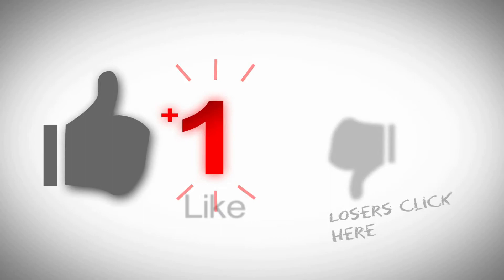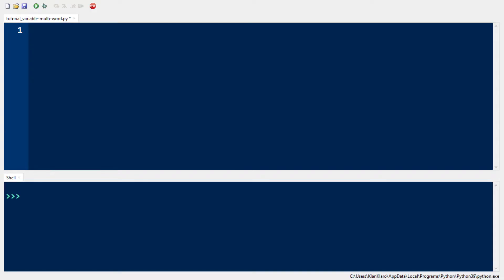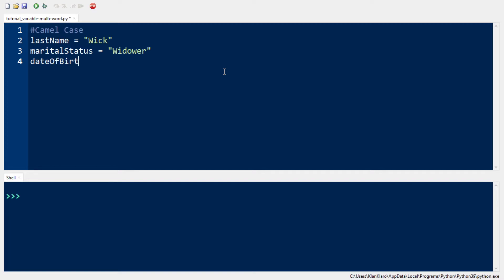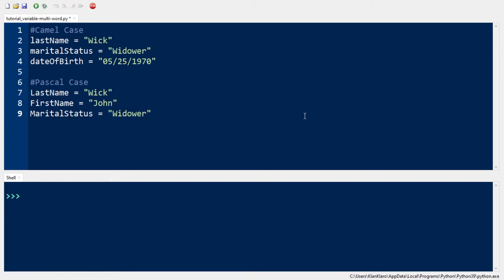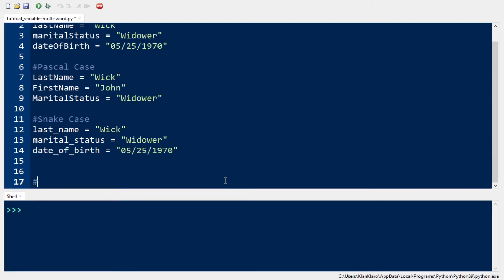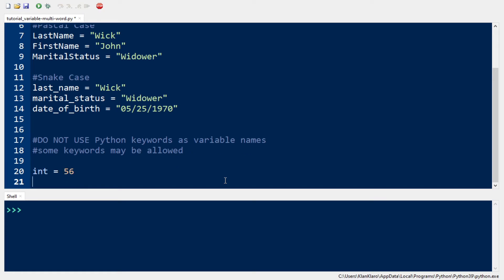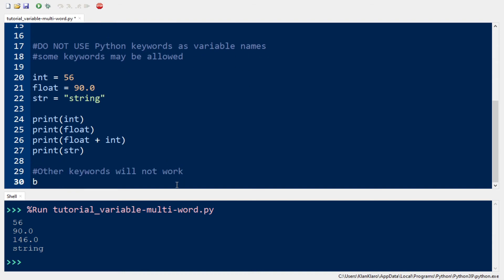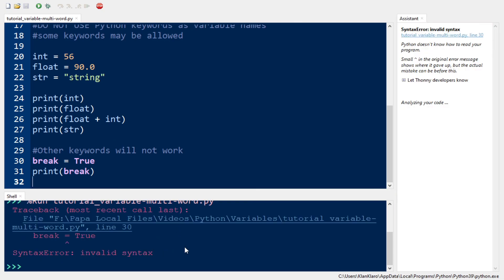Python For Beginners in 3 Minutes | Descriptive Variables: Multi-word Naming Conventions Part 2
To make a more a variable name more descriptive, using more than one word may be the key. But having too many words in a variable name can also be messy.

Solution?

Multi-word Naming Conventions

One technique is called "Camel Case" where you capitalize the first letter of each word except the first one. As an example,

 lastName = "Wick" or
 maritalStatus = "Widower" or
 dateOfBirth = "05/25/1970"

A similar naming convention is called "Pascal Case" where each word starts with a Capital letter. This technique was popular with Pascal programming language. As an example,

 LastName = "Wick"
 FirstName = "John"
 MaritalStatus = "Widower"

Other programmers use the "Snake Case" where each word is separated by an underscore character. As an example,

 "last_name" or
 "marital_status" or
 "date_of_birth"

One more thing about naming a variable: DO NOT use Python keywords as variable names. There are some Python keywords that may work as variable names but you are asking for trouble when you do.

 int = 56
 float = 90.0
 str = "string"
break = True this one will not work

 print(int)
 print(float)
 print(float + int)
 print(str)
 print(break)

You have so much options other than the keywords.

Use descriptive names for variables. I cannot emphasize enough the benefits of descriptive variable names.

A variable is perhaps the most notable part of any computer program. Chances are, if you are processing data, your program will require at least one variable.

A variable is a container that stores data values. As the name implies, a variable may contain varying values, each different at one point in time.

In Python and as with all programming languages, a variable is given a name. As Python is said to be an English-like programming language, it is highly recommended to create a variable with a descriptive name in relation to its data values.